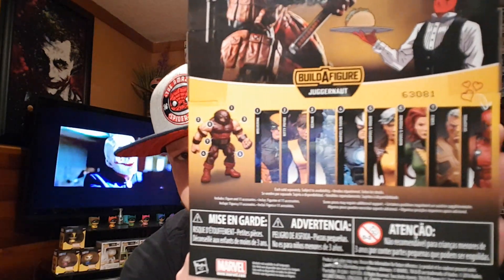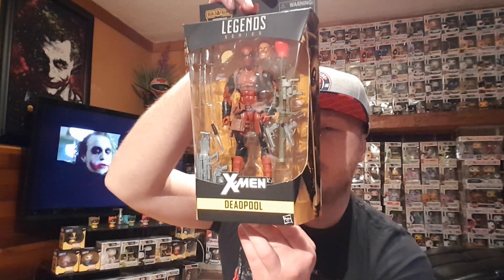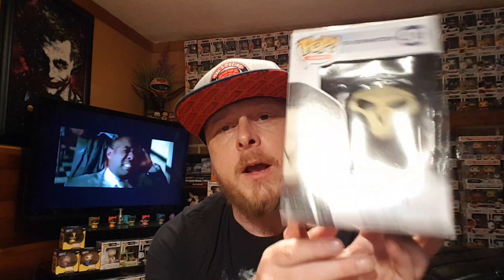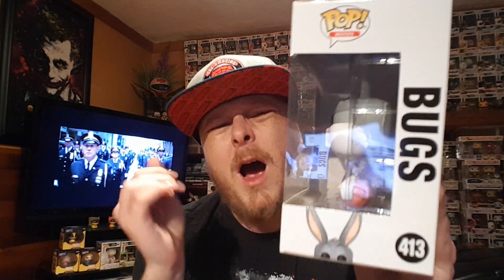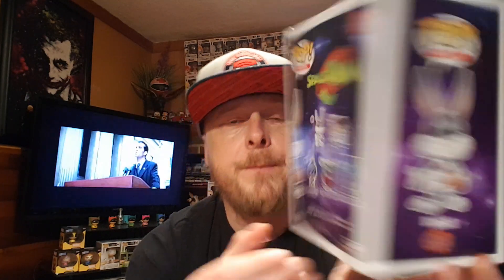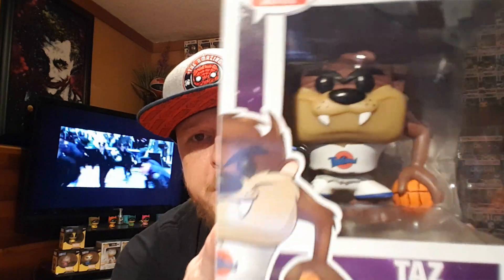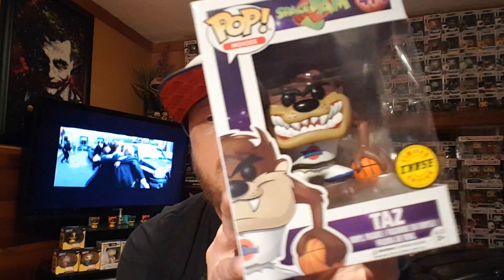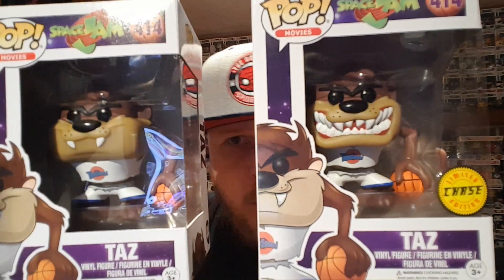FUNKO HAUL - 1st Marvel Legends - Space Jam - Taz Chase - Set Talk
Hey Funkoholics!!
Thanks so much for taking time to like/Sub/Comment and share my content.
Means the world to me!

In this video I show y'all a few things:
-Reaper Pop
-Blade Pop
-Start of Space Jam Set
- Taz Chase
- My very first Marvel Legends Characheter DEADPOOL!!
And I talk a bit about what sets interest me and what I hope Funko Makes one day!!

Please say Hi in the comments and let's talk about what your dream set would be or if it's already out!

Thanks as always and please be good to each other!

Much Luv,
Terry